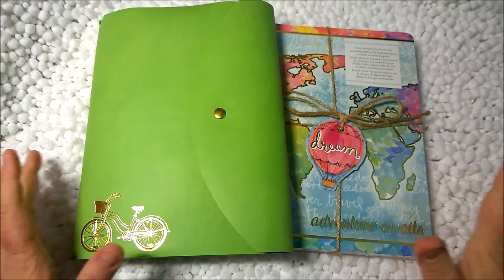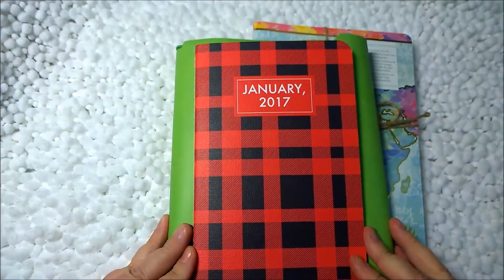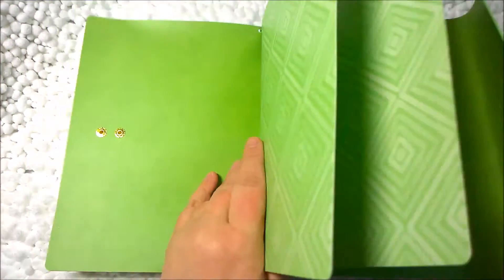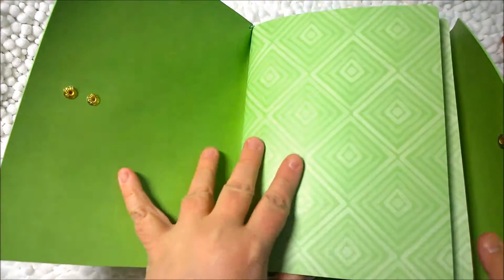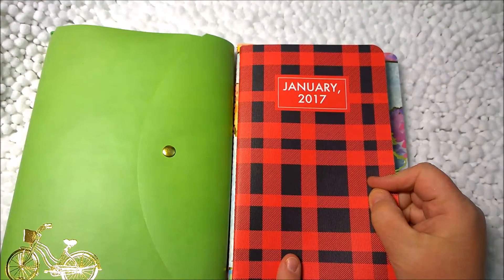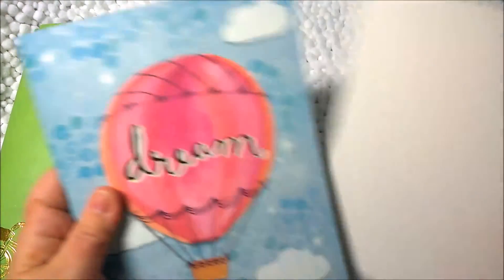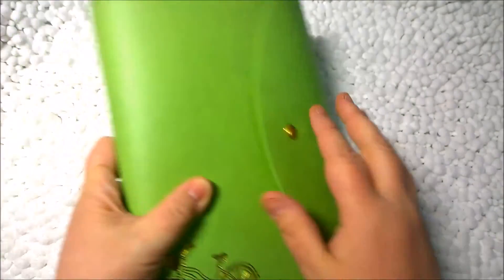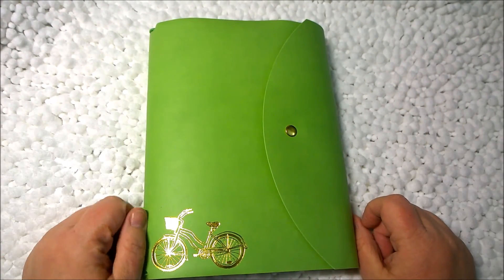Michaels New Travel Notebook ~ Refreshing New Travel Journal Option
Michael’s new travel journal!  It's not what I would typically expect, but it's nice.  The notebooks are terrific!

SOME OF MY FAVORITES:
*Fitbit HR - Plum
*Filofax Denim Dots
*Filofax Gold Planner
*Leuchtturm 1917 Medium Bullet Journal
*Carpe Diem Planner Set
*Webster’s Pages Travel Journal
*Graphic 45
*Ink Joy Gel Pens

WHERE YOU CAN FIND ME:
Facebook:  Micklebird and Mooch (aka Amanda Kinniard McKenzie)